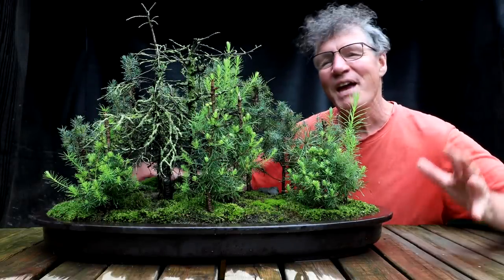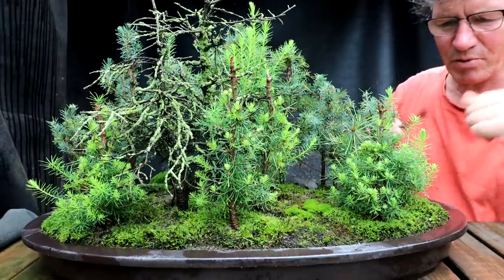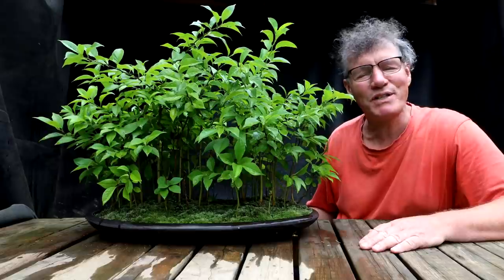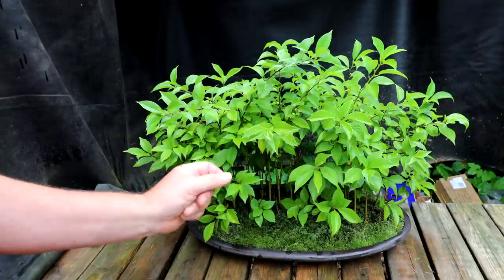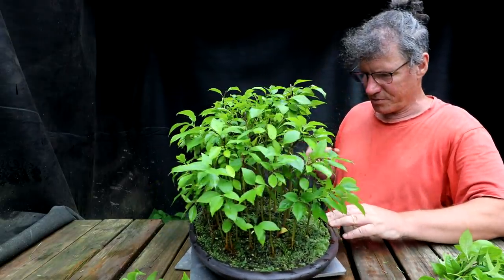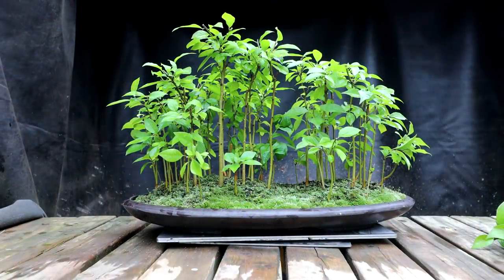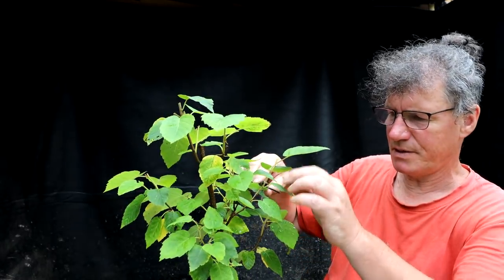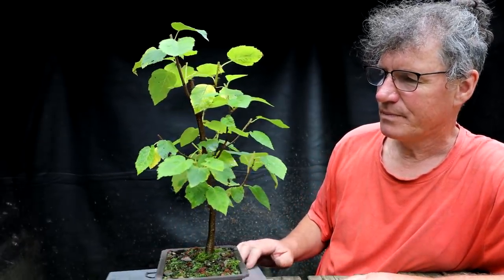Mid Summer Pruning, The Bonsai Zone, July 2021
Today I'm pruning my Northern Bog Mixed Bonsai Forest, my Osage Orange Forest, my Hibiscus Bonsai, my Birch Bonsai and My Silver Maple Forest.